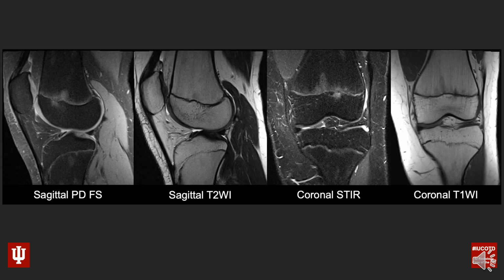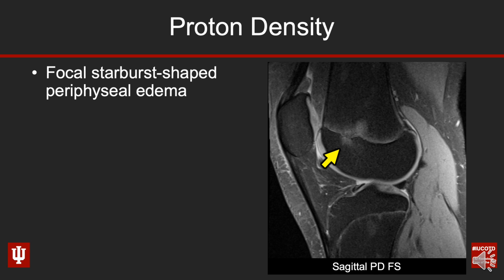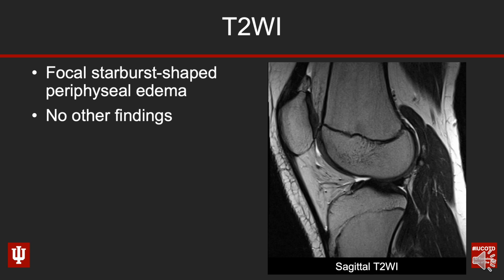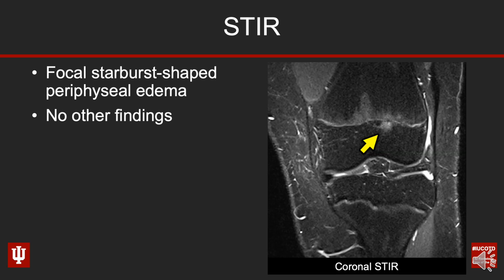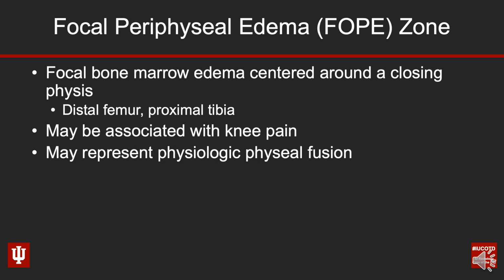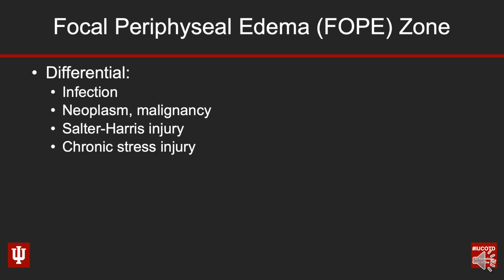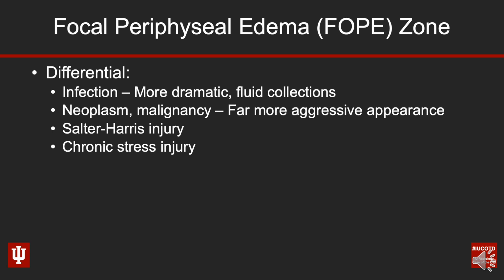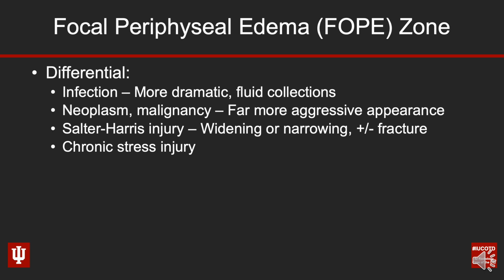MSK Case of the Day 16